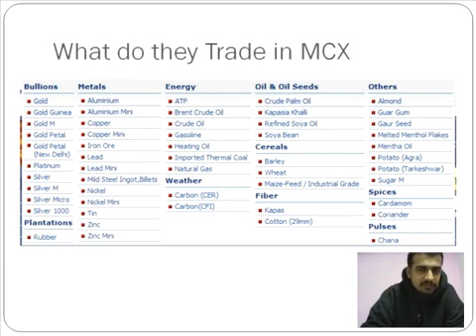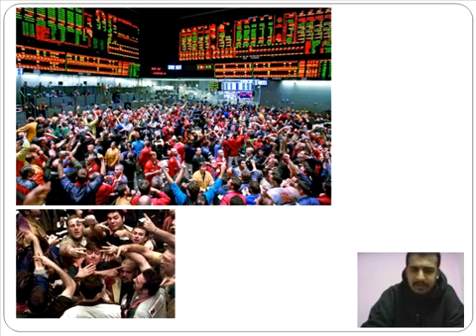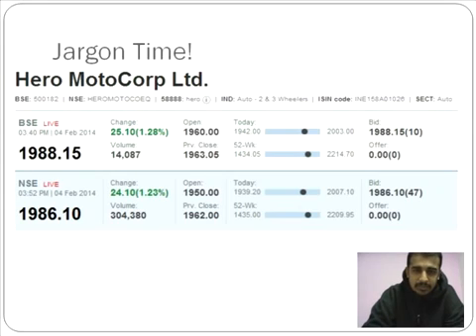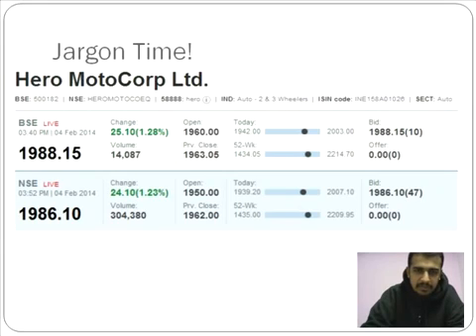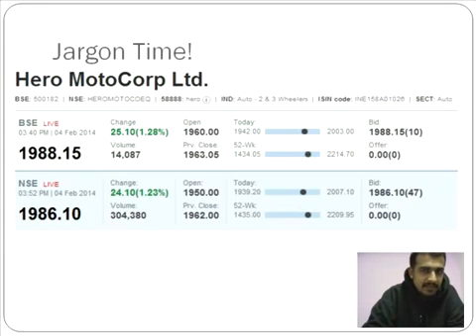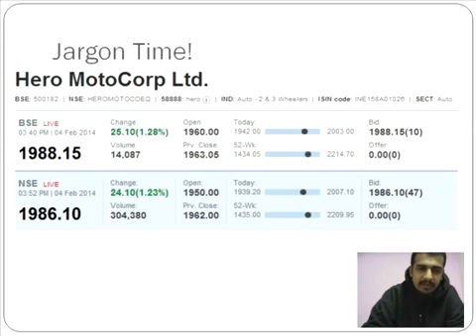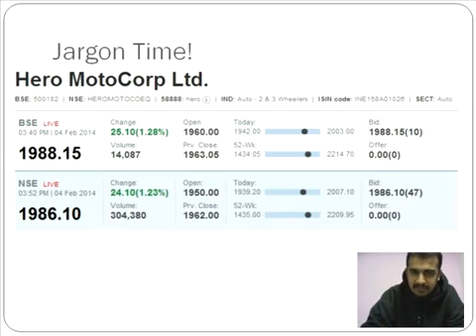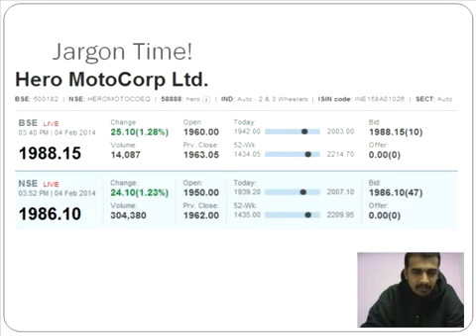✩E-Learning Stock Exchanges (Basics) Part 2 - Professor Vipin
✩✩E-Learning Stock Exchanges (Basics) Part 2 - Professor Vipin ღ